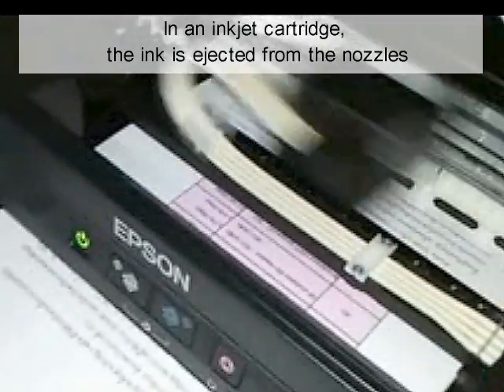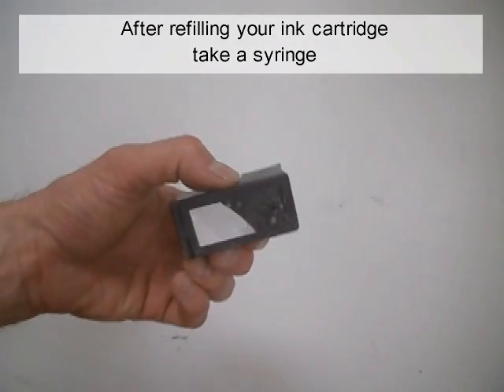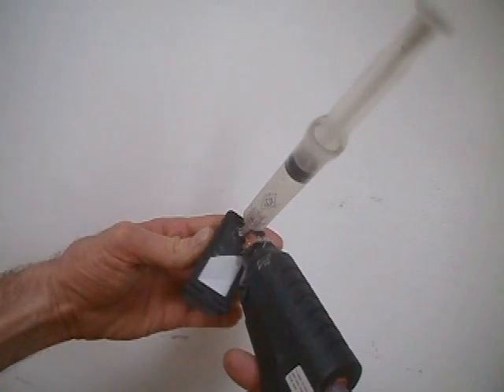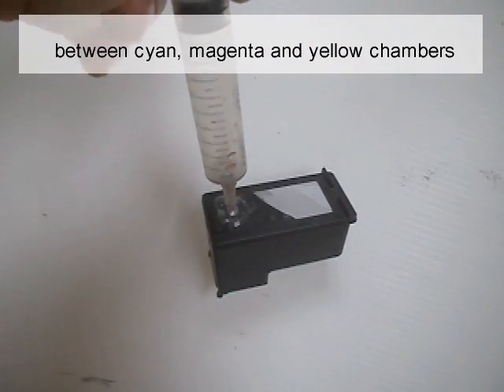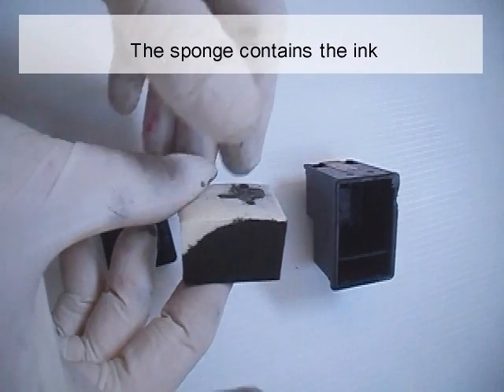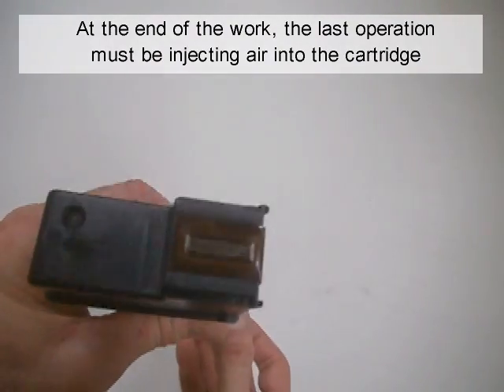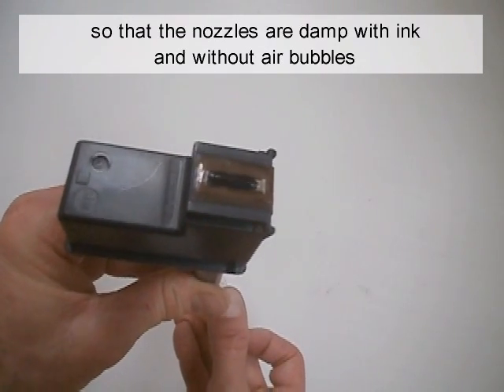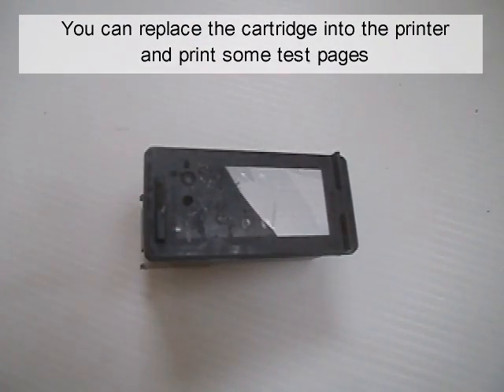How to Fix a Clogged Ink Cartridge – Pump method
How to Clean Clogged, dry, old, blocked Inkjet cartridge Print Heads after refilling and solve poor quality printout, white streaks and so on.
Use this method with ink cartridges with printhead, like most HP, CANON, LEXMARK, SAMSUNG.
Do not use with cartrige without printhead like EPSON, BROTHER, some HP and CANON.